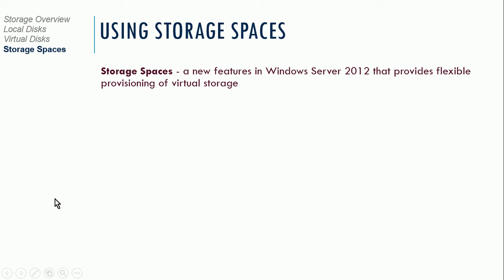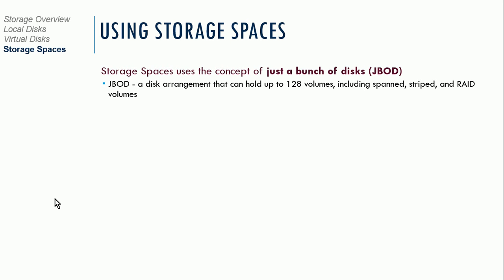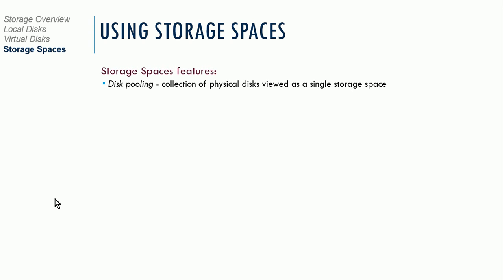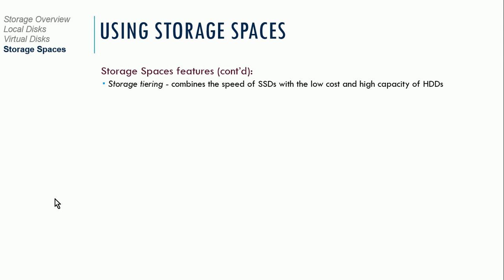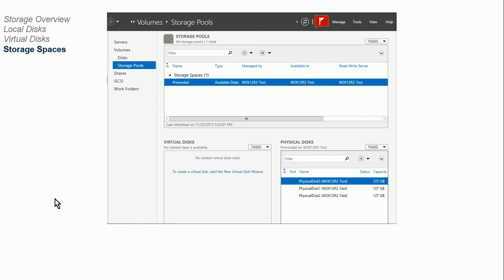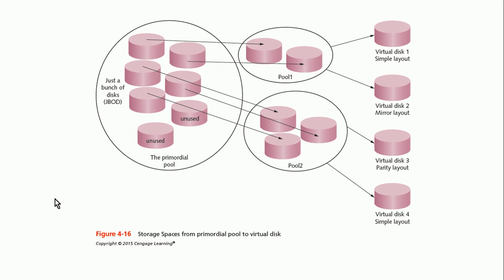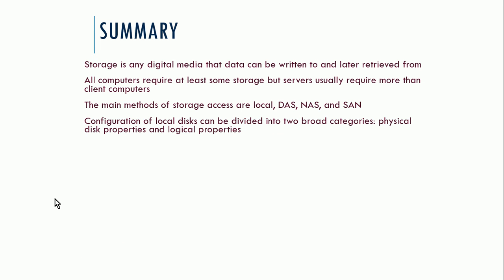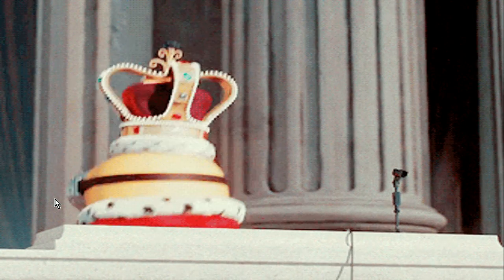CST 200 4D VirtualDisks